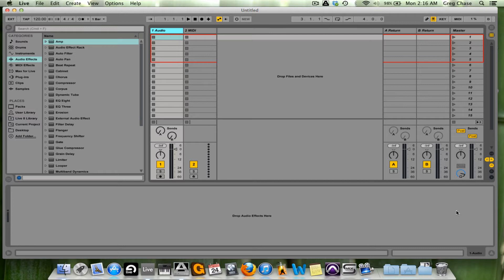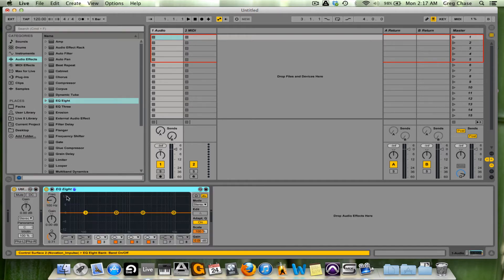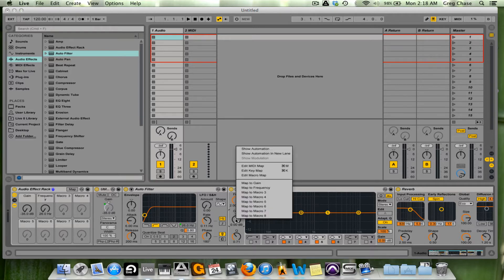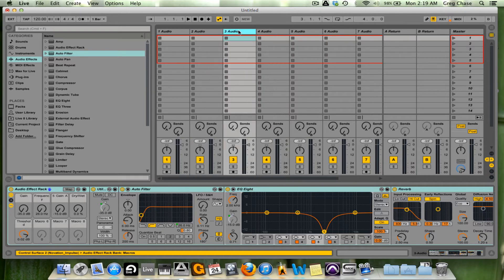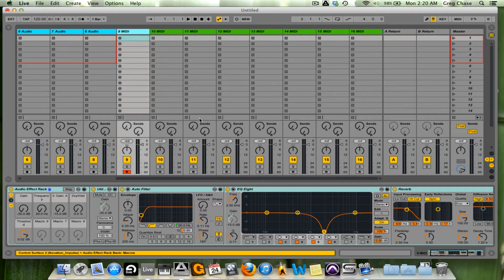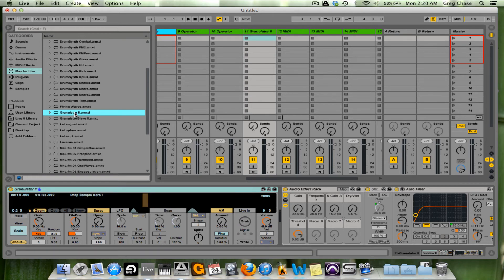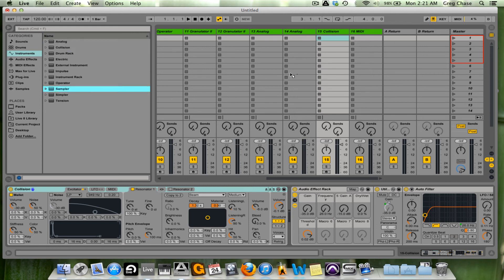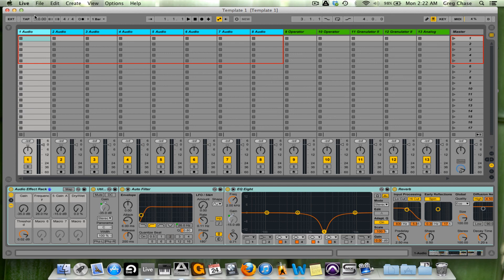Ableton Tips & Tricks #2- Creating Templates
This video gives a rundown of constructing a basic template in Ableton Live 9.